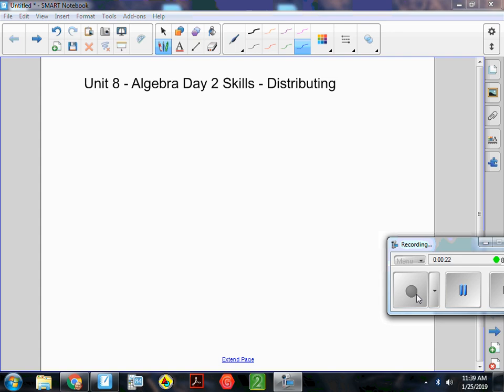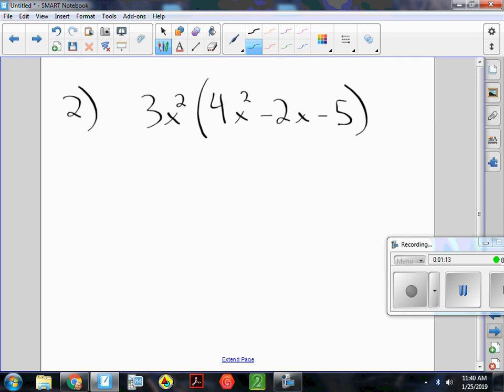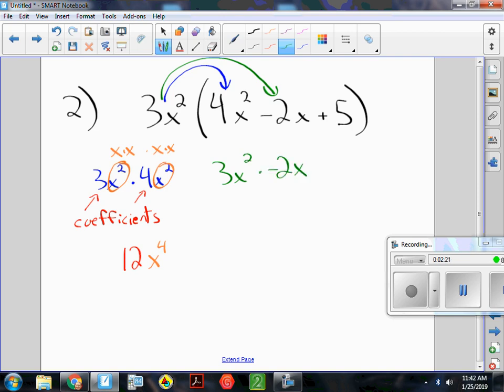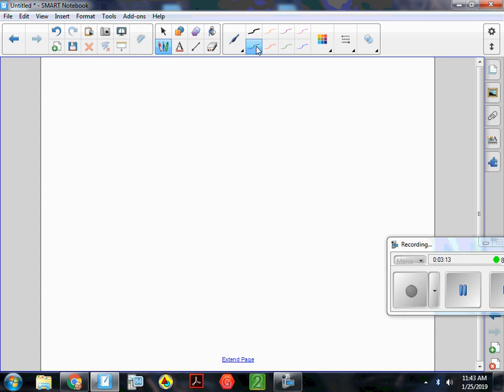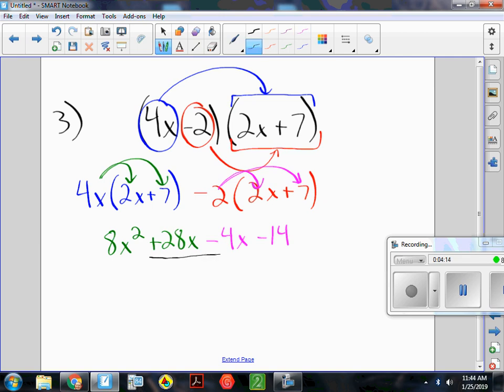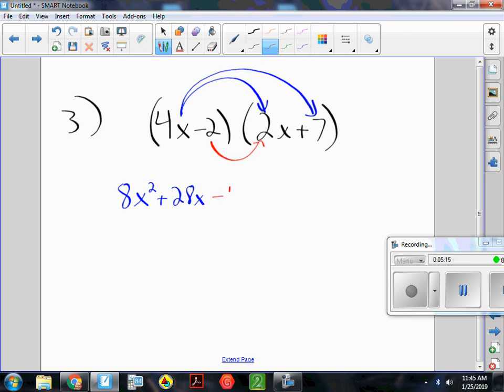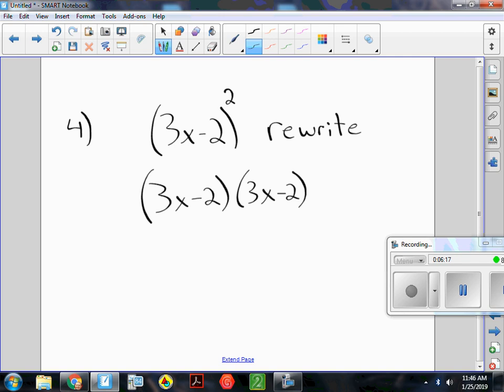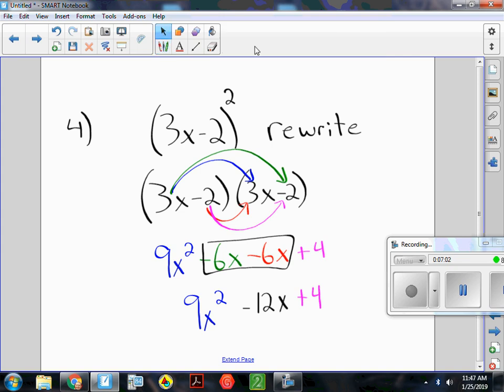U8 Day 2 Algebra Skill Distributing Polynomials